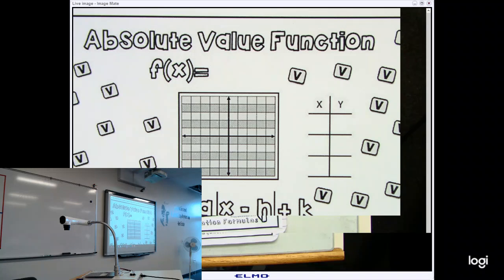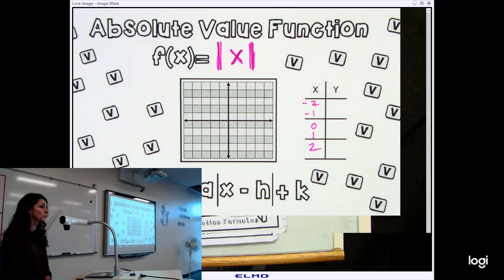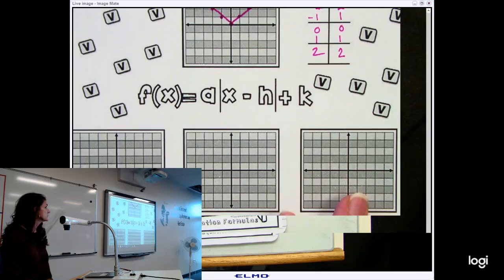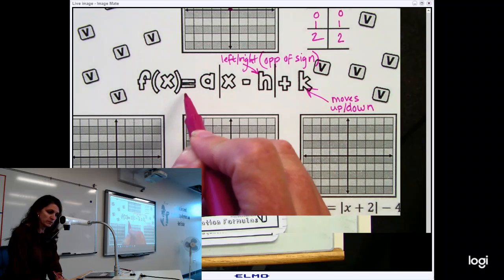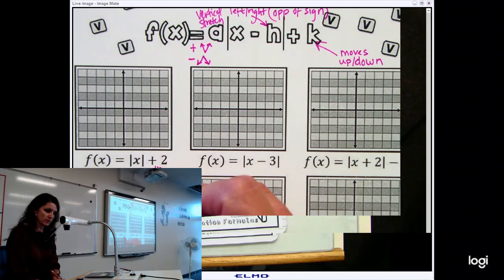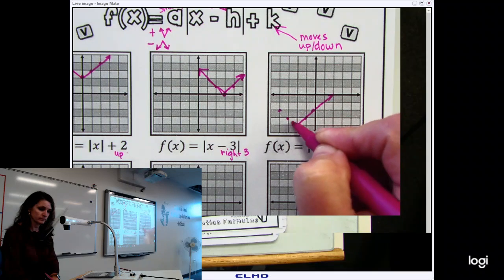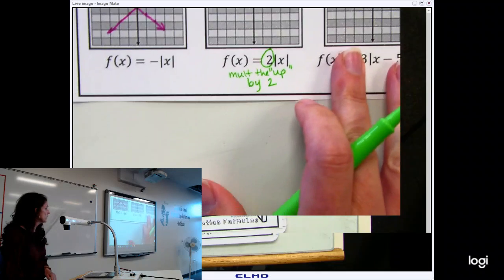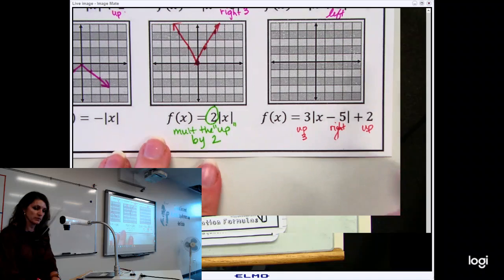Absolute Value Graphing